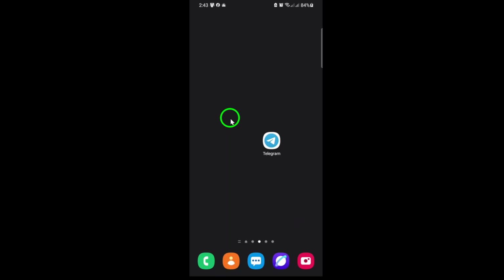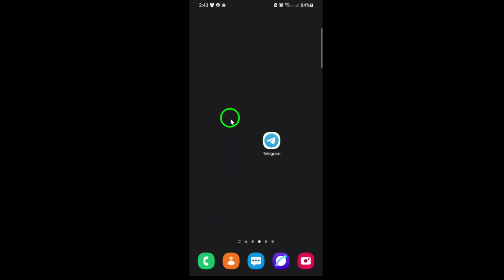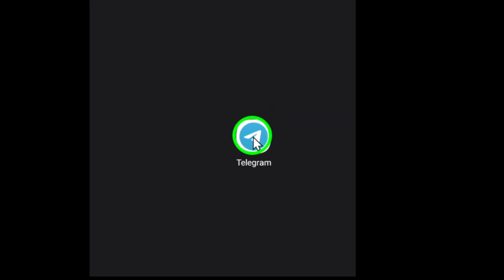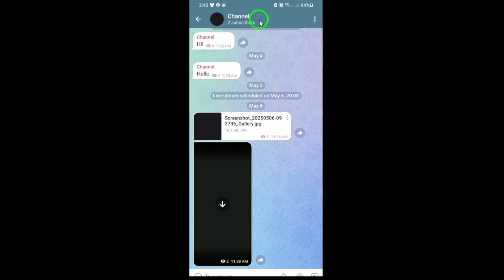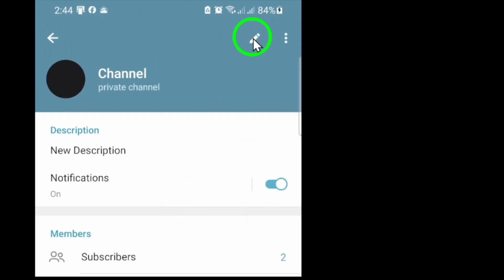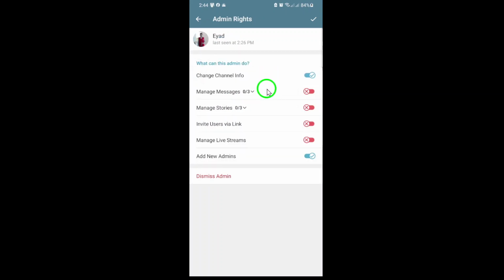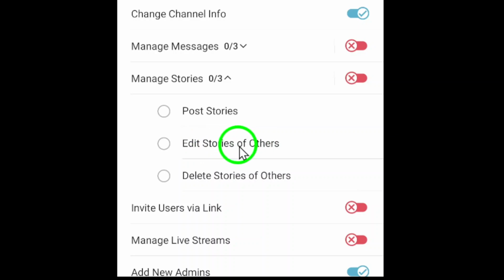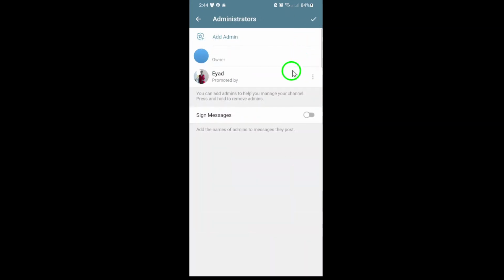How To Allow Channel Admins Edit Stories of Others on Telegram (Updated)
Learn how to allow channel admins to edit stories of others on Telegram with this updated step-by-step guide. Giving admins the ability to manage stories makes channel collaboration smoother and keeps your content up to date.

Follow these steps to enable the "Edit Stories of Others" permission for your Telegram channel admins:

1. Open Telegram

2. Go to your Channel

3. Tap on the Channel Name, then tap Edit

4. Tap on Administrators

5. Tap on the admin you want

6. Tap on Manage Stories

7. Toggle “Edit Stories of Others” On and save

This tutorial is perfect for channel owners and managers who want to make the most of Telegram’s latest admin features.-
Timeline:
00:00 Start
00:12 How to do it
01:05 End